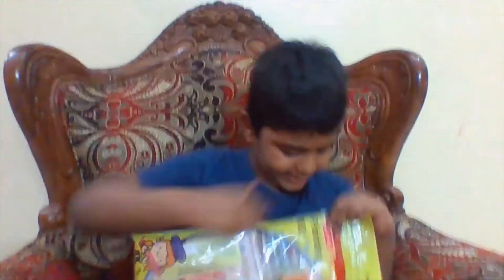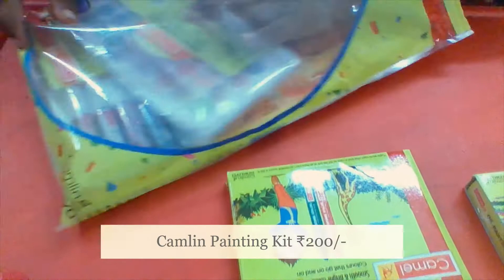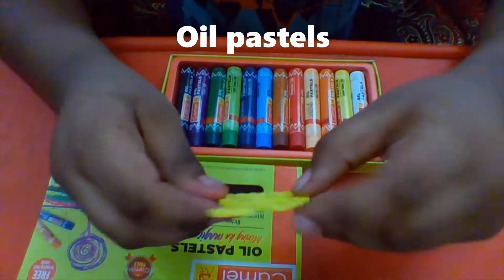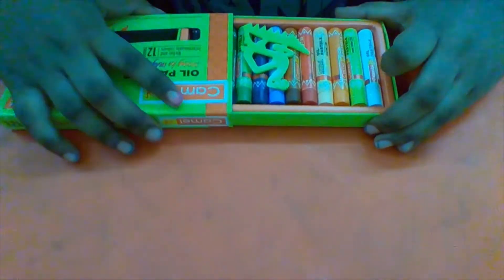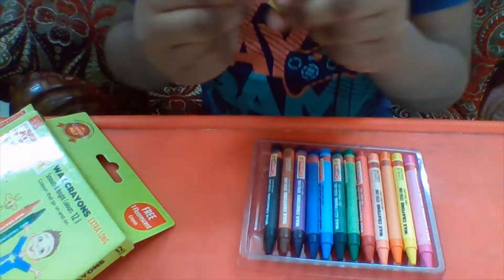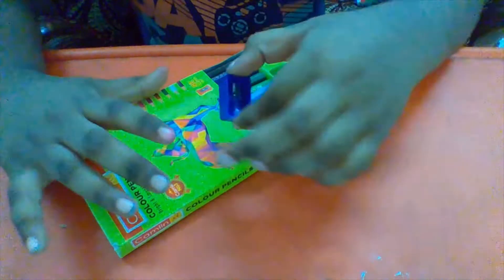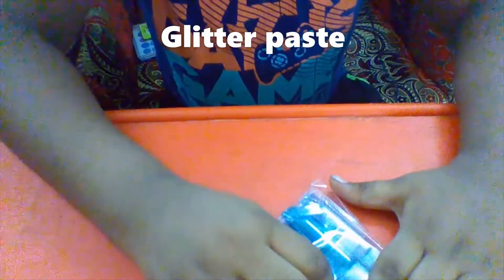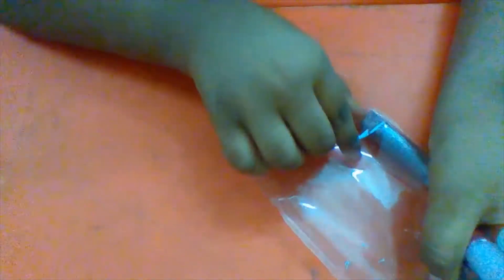Unboxing the 𝗖𝗔𝗠𝗟𝗜𝗡 𝗣𝗔𝗜𝗡𝗧𝗜𝗡𝗚 𝗞𝗜𝗧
This is a video on Unboxing ( 𝑼𝒏𝒑𝒂𝒄𝒌𝒂𝒈𝒊𝒏𝒈 ) The Camlin Painting Kit
Today's like aim :- 𝟕 𝐥𝐢𝐤𝐞𝐬 👍